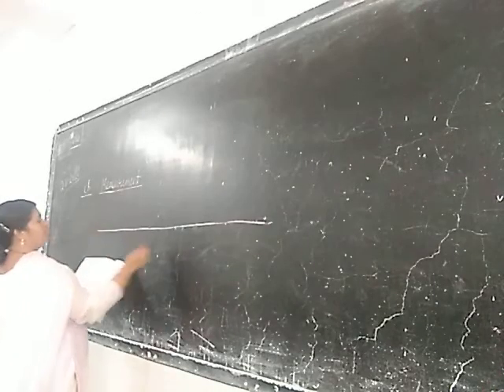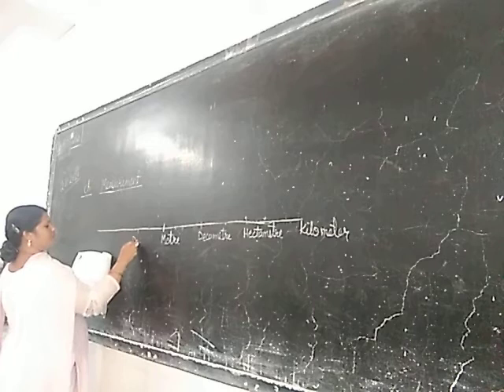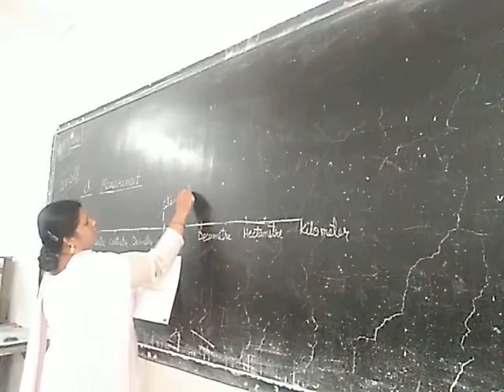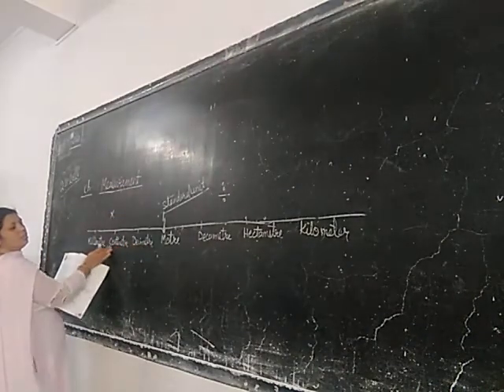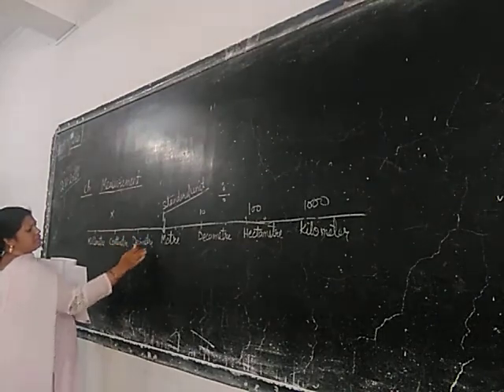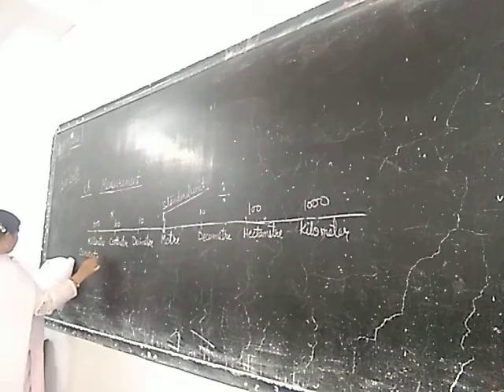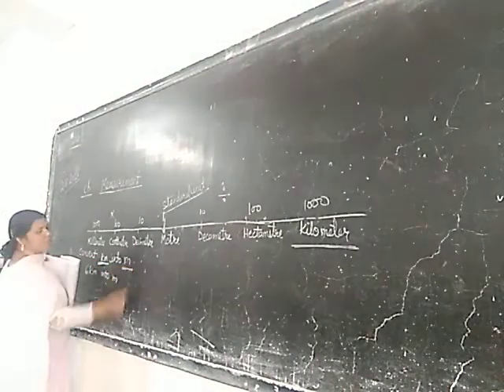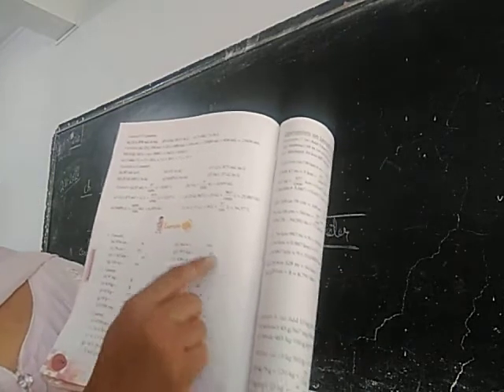maths class5 icse board